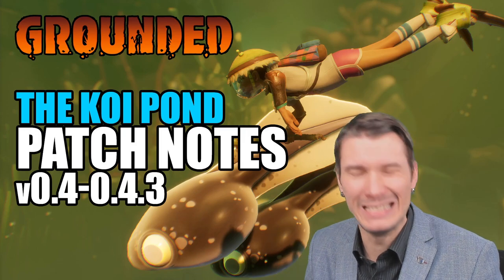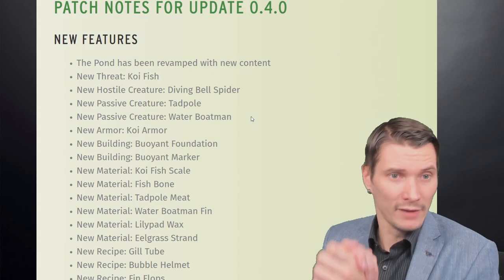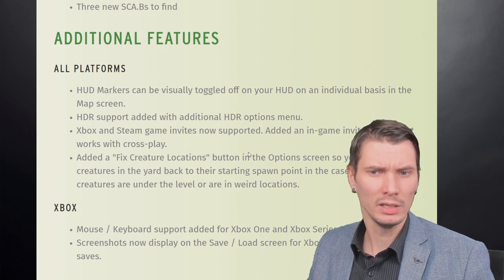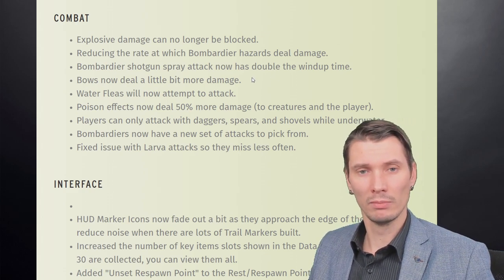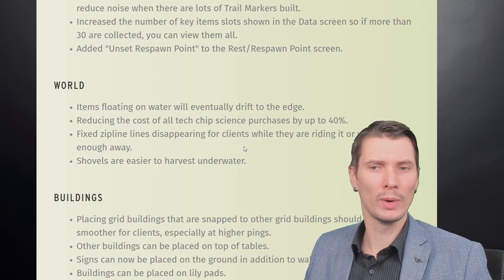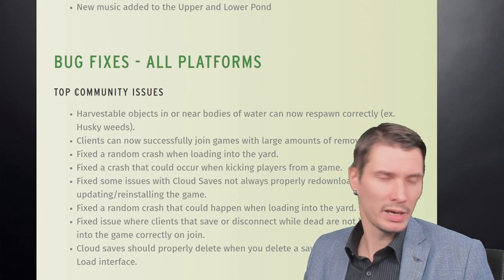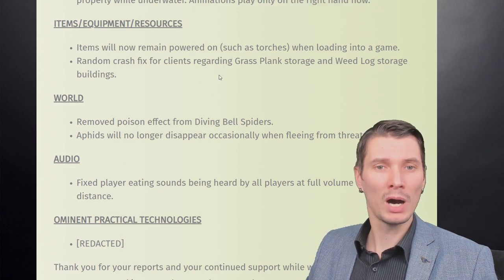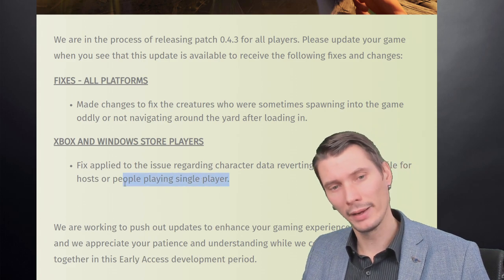Grounded: The Koi Pond patch notes v0.4-0.4.3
Obsidian Grounded received huge content update and few more fixes right after, so let's take a look what new/awesome/fixed/improved we can find now in latest Grounded version!

Official patch notes!